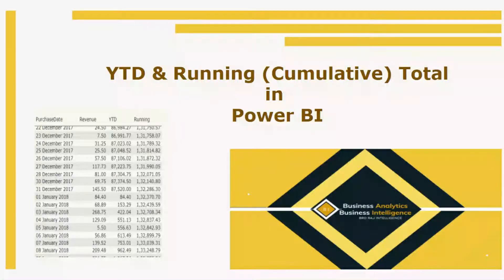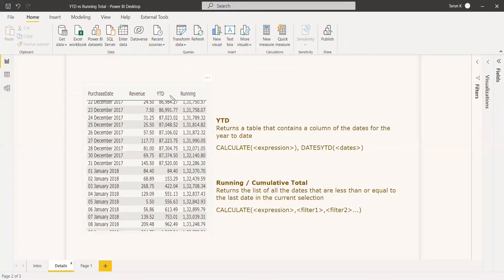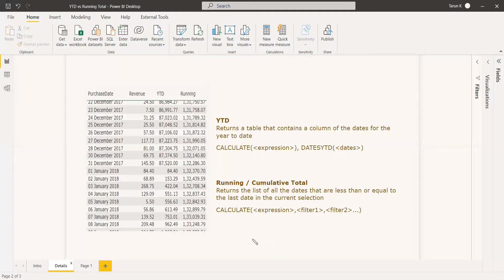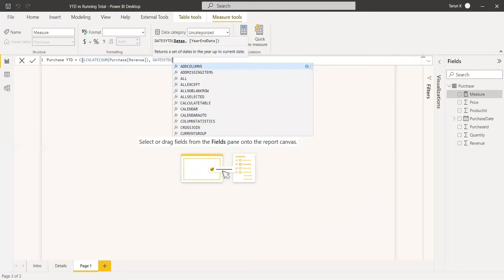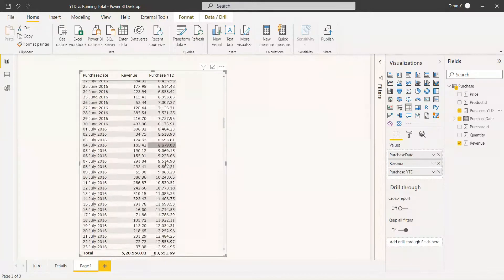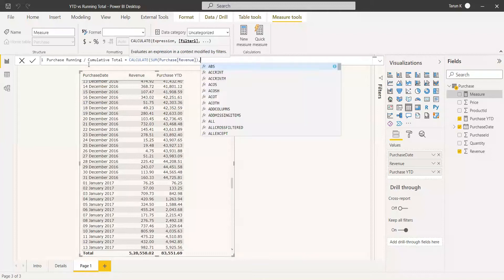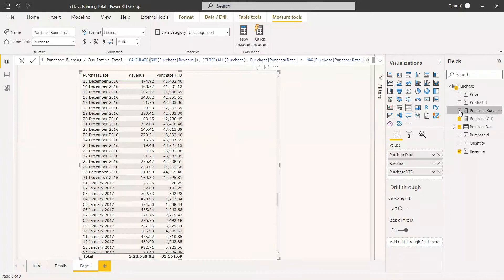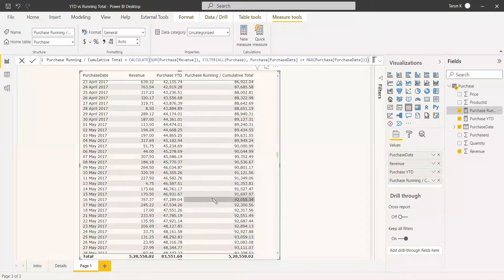Advanced DAX - YTD vs Running Total | Power BI | Time Intelligence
Returns a table that contains a column of the dates for the year to date
CALCULATE(expression), DATESYTD(dates)
Returns the list of all the dates that are less than or equal to the last date in the current selection
CALCULATE(expression,filter1,filter2...)
Some videos you may like...